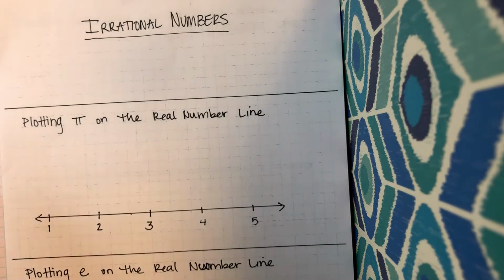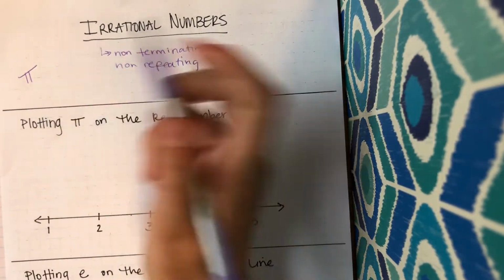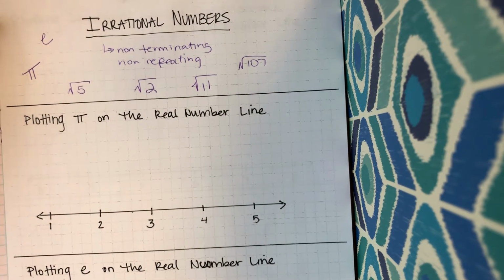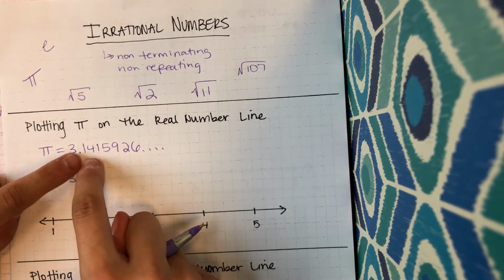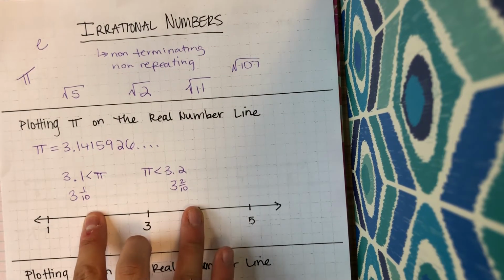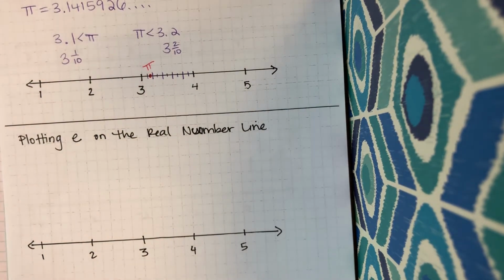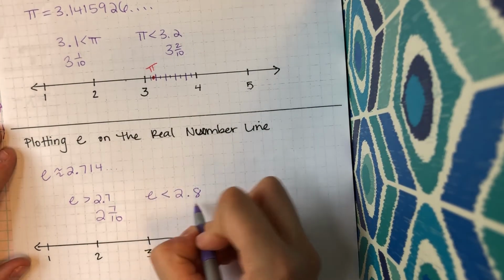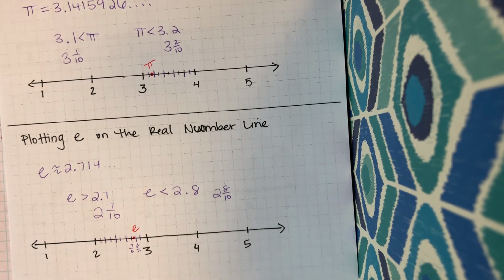Plotting Irrational Numbers on the Real Number Line